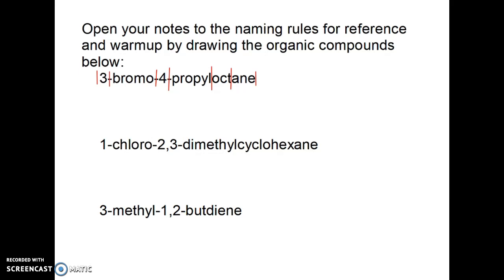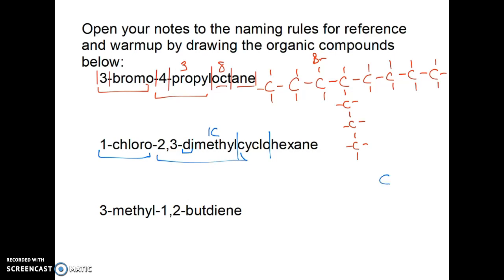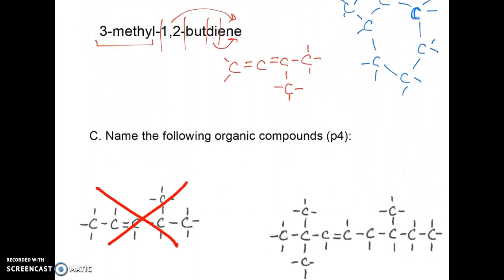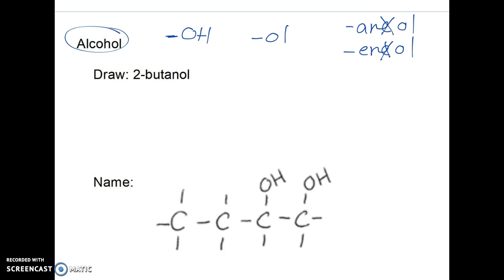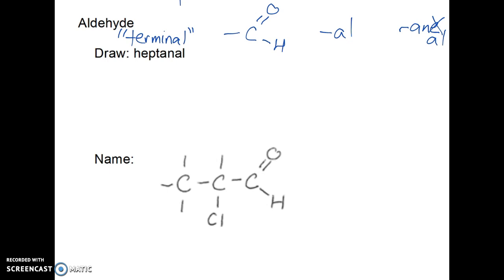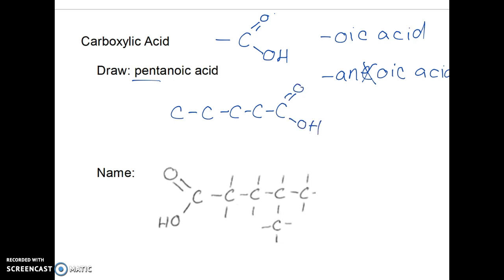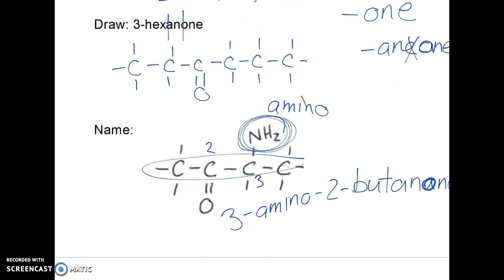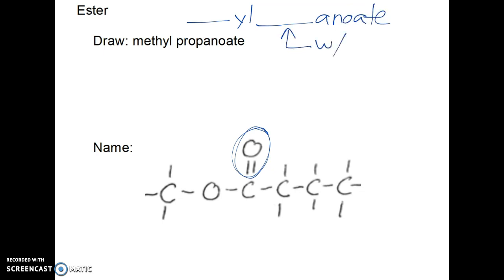Organic Naming Lesson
Reviews basic Organic Naming Rules and overview Organic naming with six different oxygen-containing functional groups